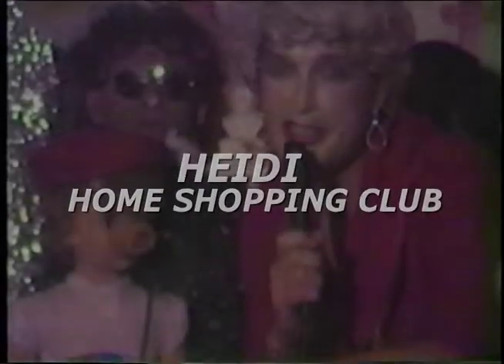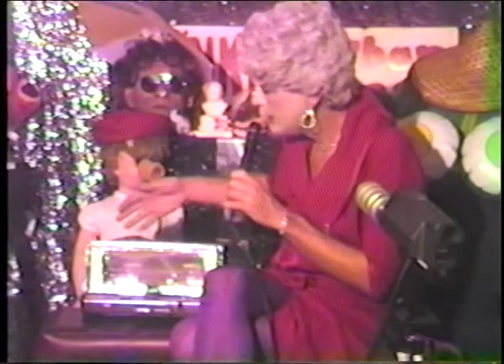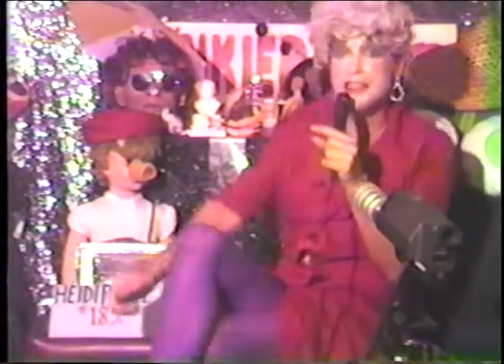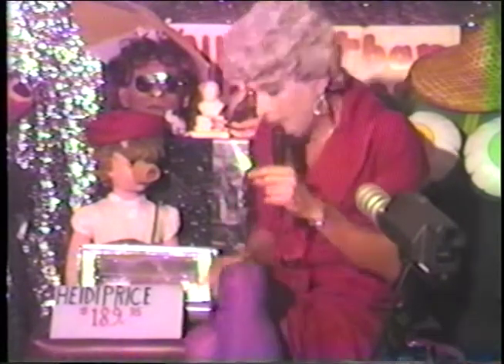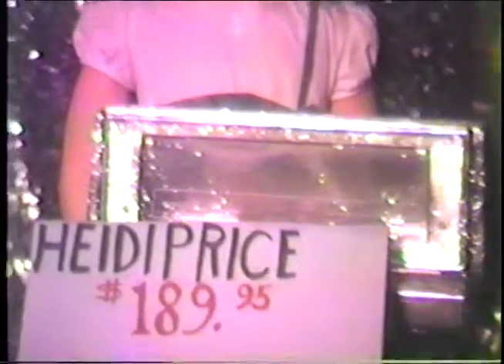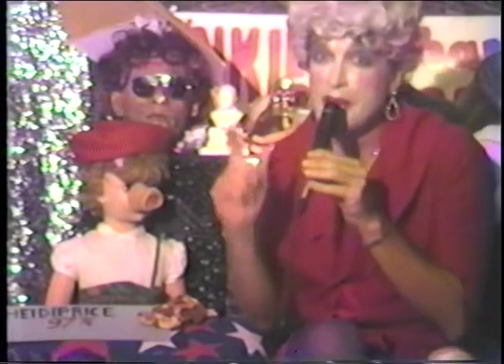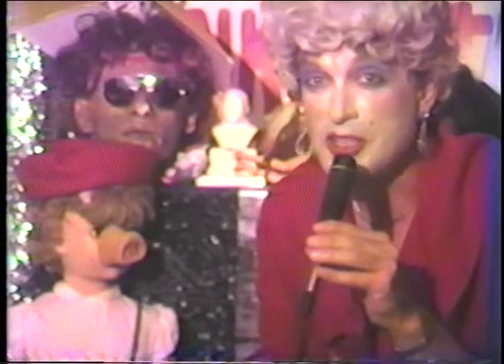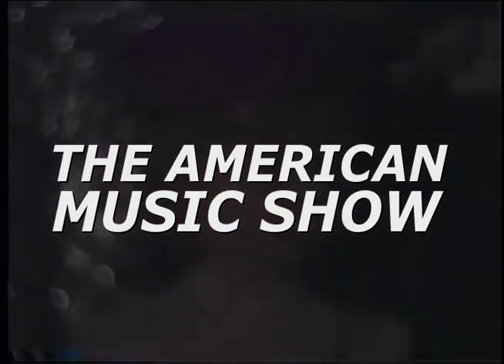The Heidi Home Shopping Club with Lisa DeRange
The Cable TV shopping channels were so much fun when they were just starting up in the 1980s.  Here's a shopping channel from Atlanta's Cable TV in the 1980s, featuring one of the channel's most popular presenters, Lisa DeRange.